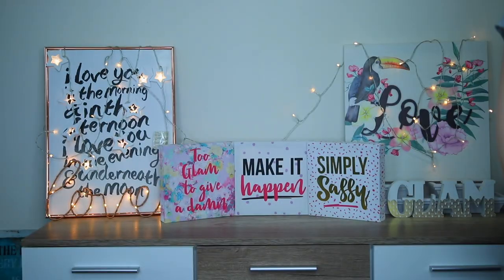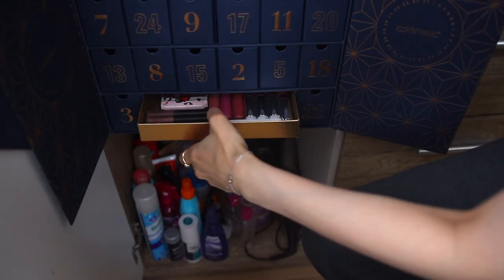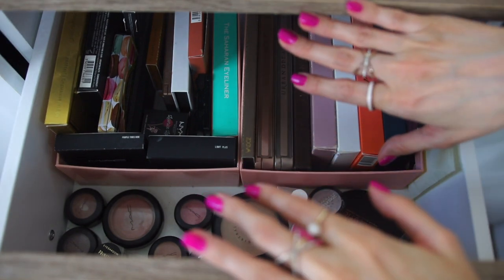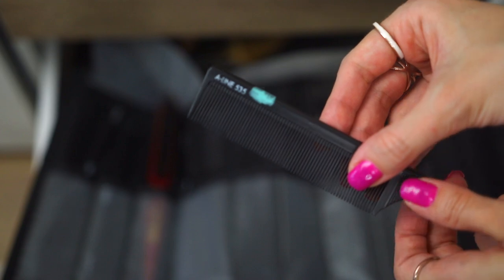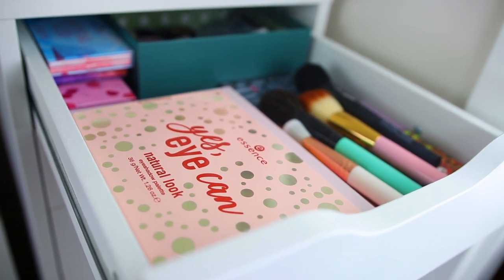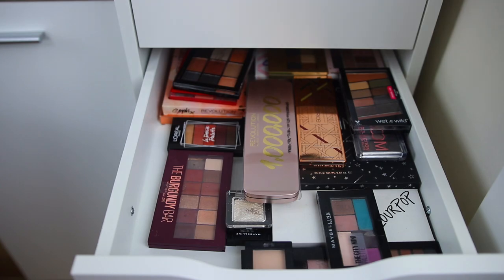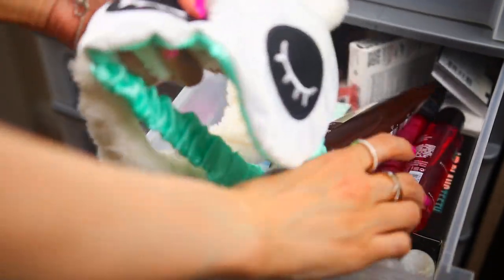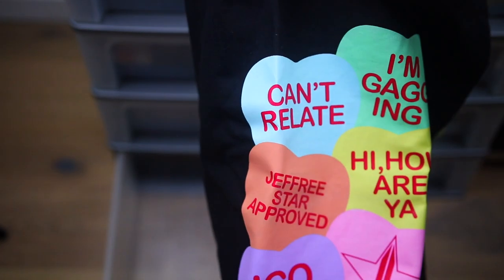My Makeup Collection 2020 - How I Organize My Makeup | Vasilikis Beauty Tips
My Makeup Collection 2020 - How I Organize My Makeup and room tour. My affordable, drugstore and high end collection. Makeup room organization ideas for storage. Should I do a declutter video next?

Essence bloom baby bloom healthy glow primer oil
Tarte shape tape matte foundation in light neutral
Tart shape tape concealer in 27B light med beige
Too faced born this way ethereal setting powder in translucent
Nars blush bronzer duo, orgasm blush laguna bronzer
Elf baked highlighter in moonlight pearls
Tati beauty eyeshadow palette
Essence liquid ink eyeliner
Catrice glam & doll curl & volume mascara
Maybelline brow precise brow micro pencil in Deep brown
Elf wow brow mascara in deep brown Elf wow brow mascara